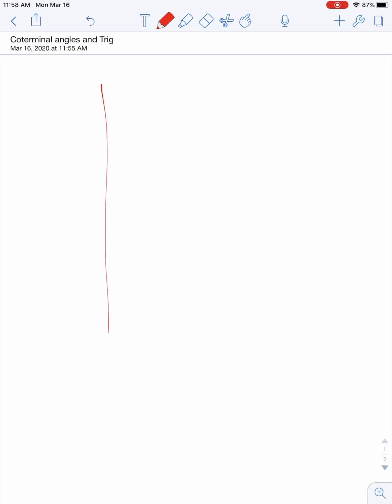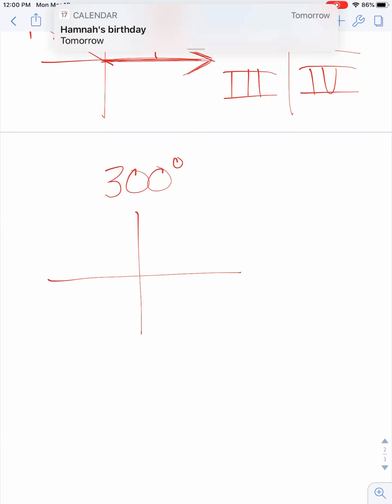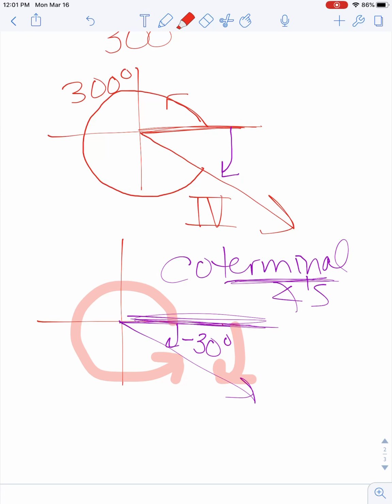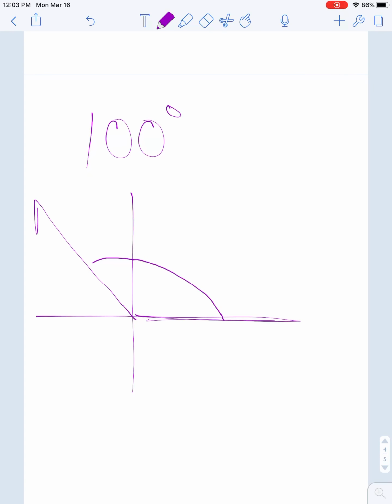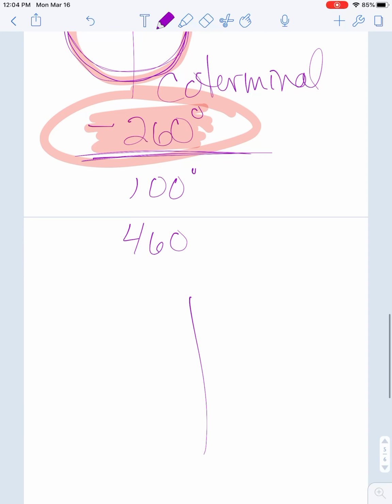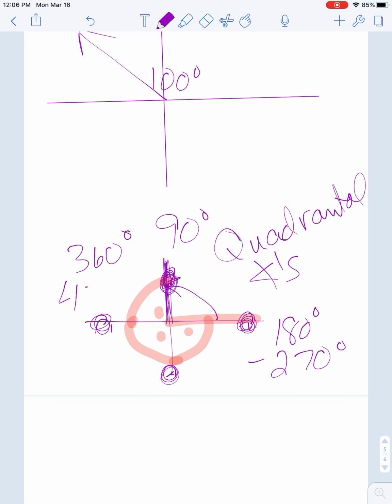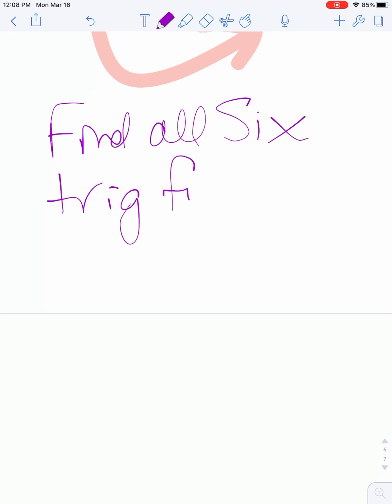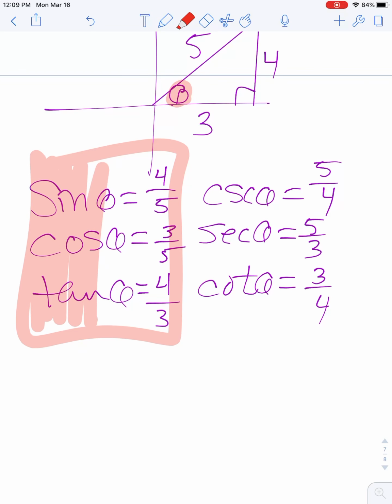Coterminal Angles and Trig